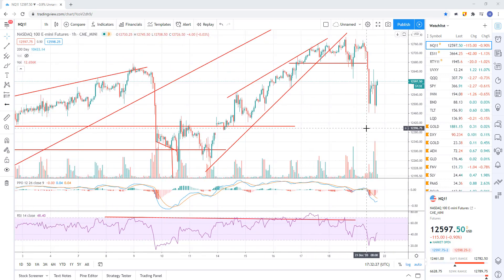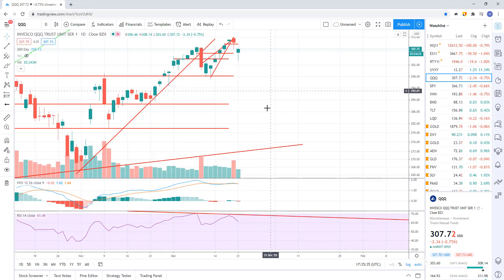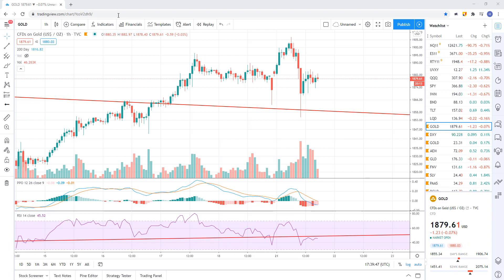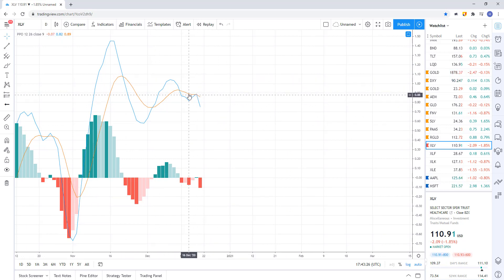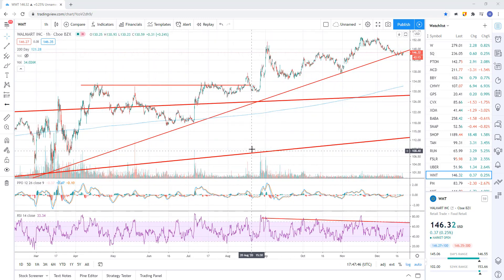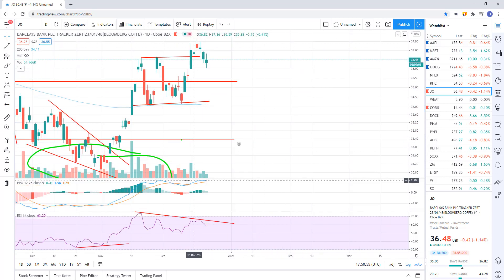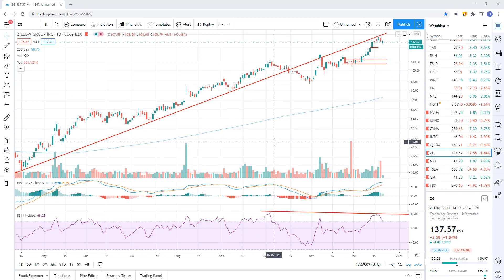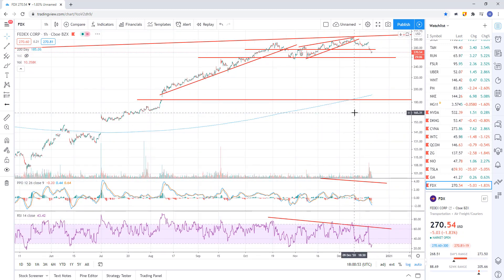Stock market technicals analysis. Stocks and charts, trade ideas